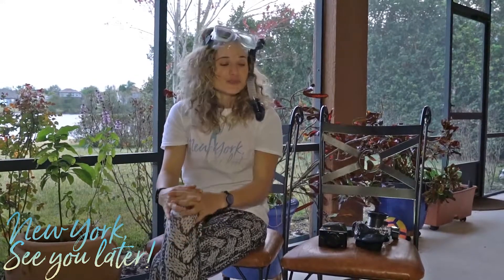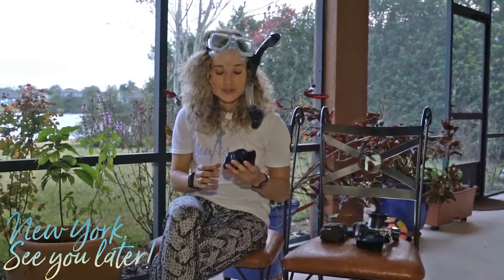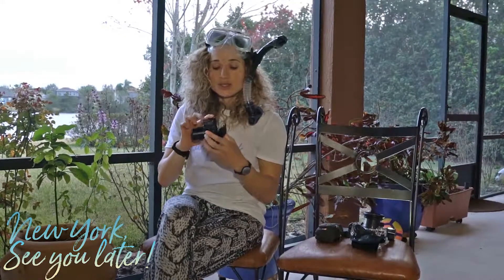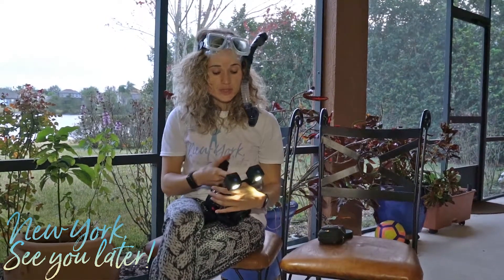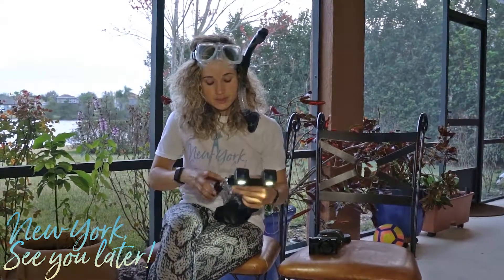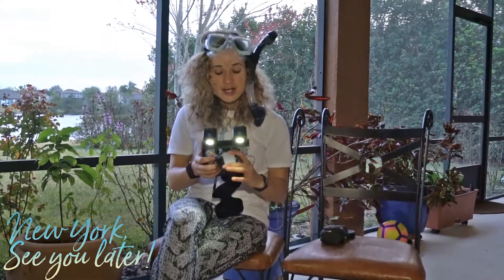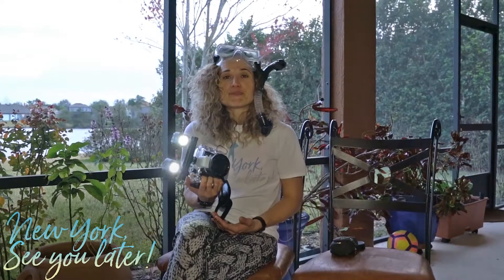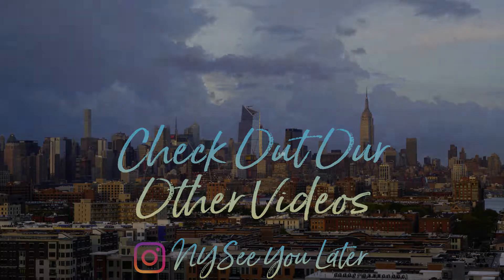Emille talks underwater camera gear for the big trip in 2018—NY See You Later! #7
Emille talks about the underwater camera gear and lume cubes that they will bring on their epic trip in 2018!

Sony a7R II
Lens #1 or kit,
Lens #2 or kit,
Lens #3 or kit,
Pocket Sony or kit,
Drone #1 or kit,
Drone #2 or kit,
Camera gimbal
Underwater housing or kit,
Go Pro 6 or kit,

Uber I'm giving you $5 off each of your first 4 Uber rides. To accept,